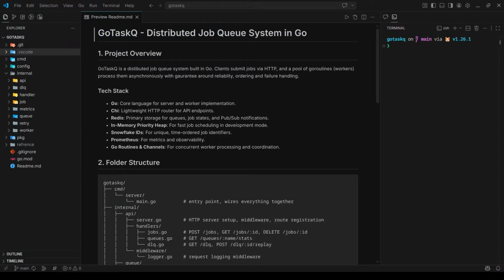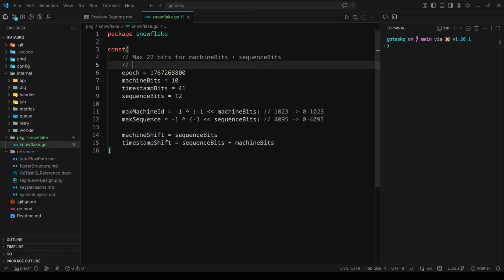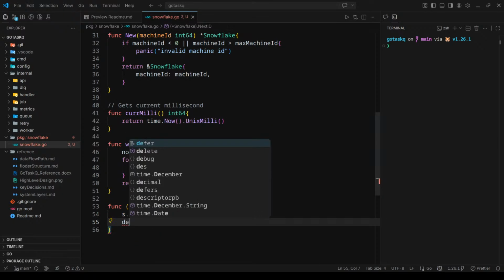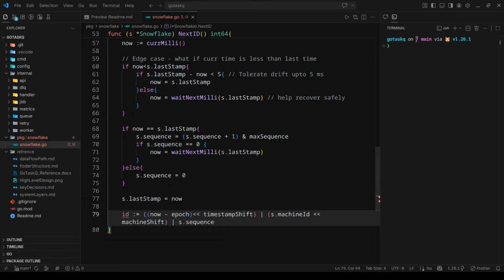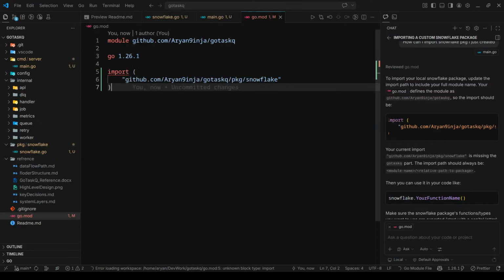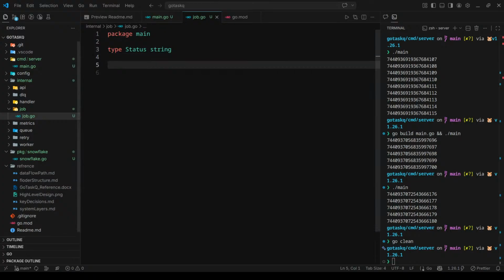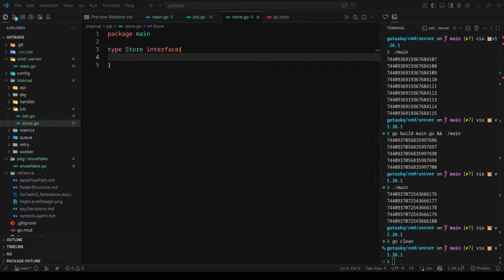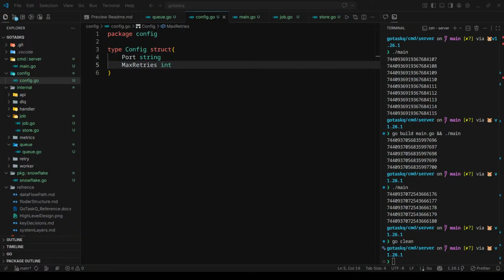Building a Distributed Job Queue in Go from Scratch | GoTaskQ P-1